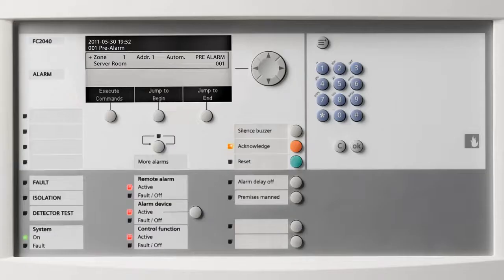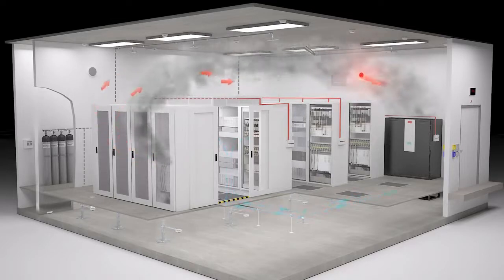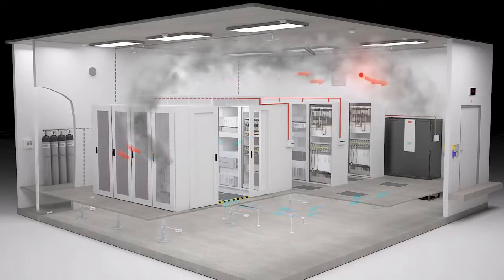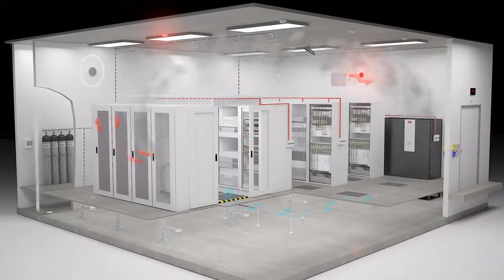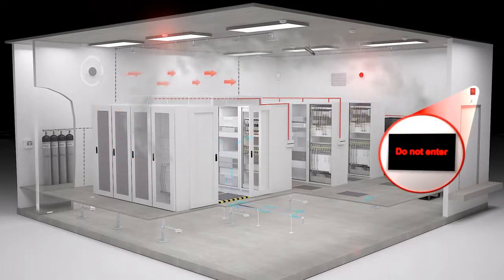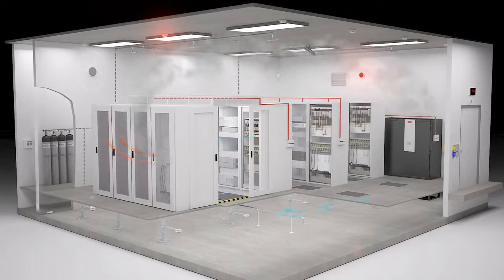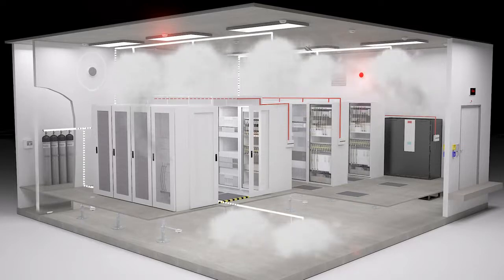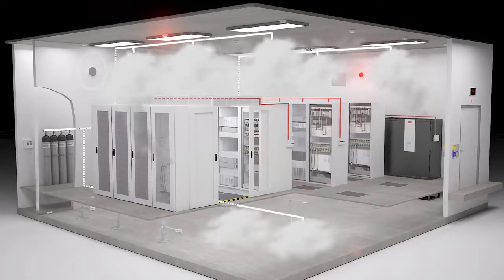Protection anti-incendie d'une salle serveur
Cette vidéo montre les technologies et les actions des systèmes de sécurité incendie actifs dans une zone d'équipement électronique typique salle serveur...